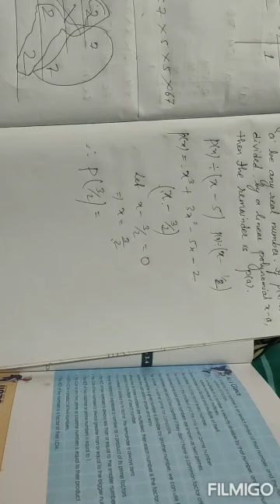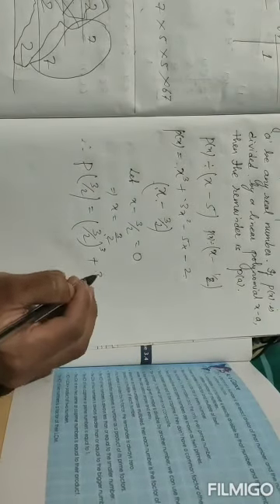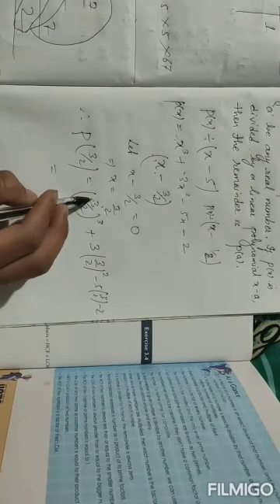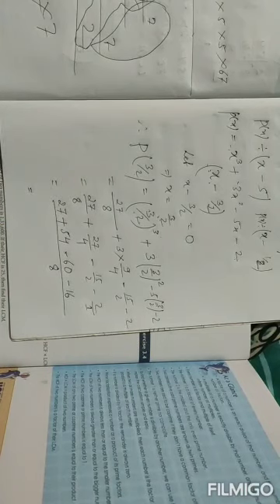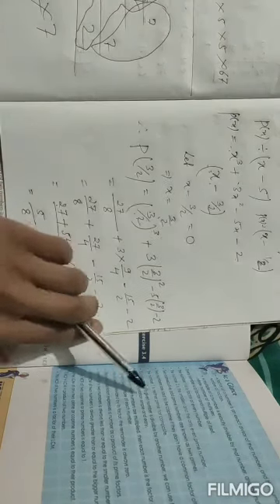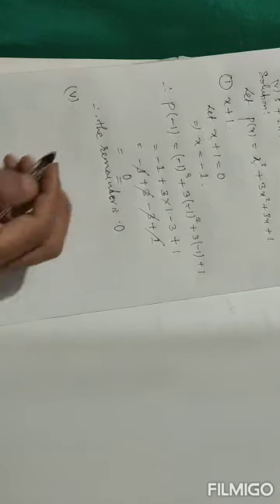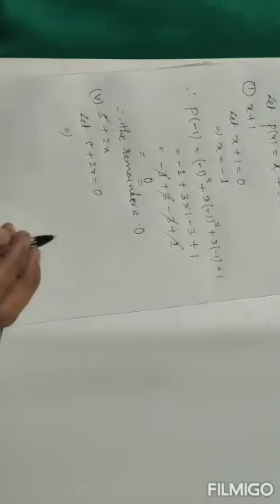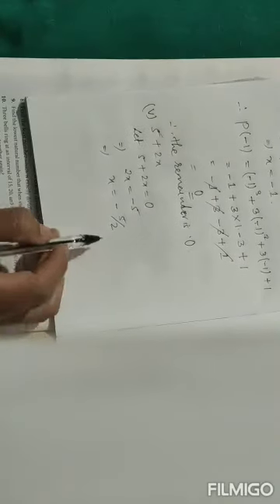CLASS IX MATHS -REMAINDER THEOREM